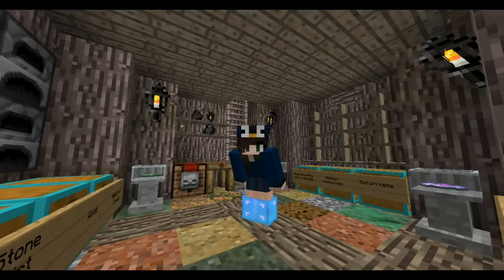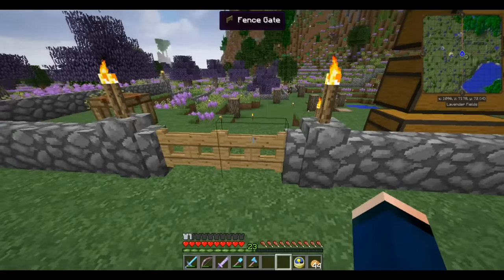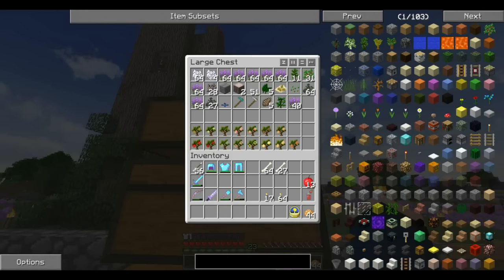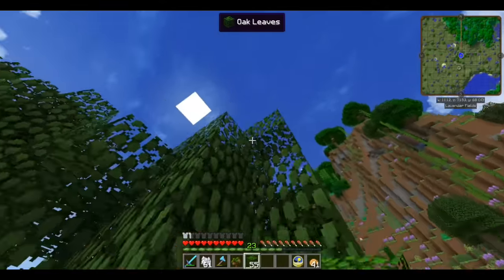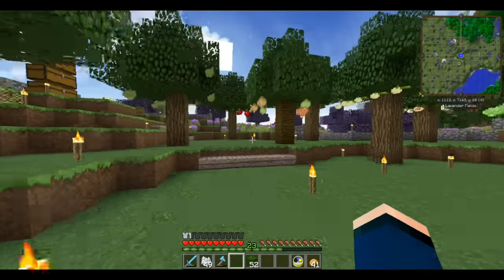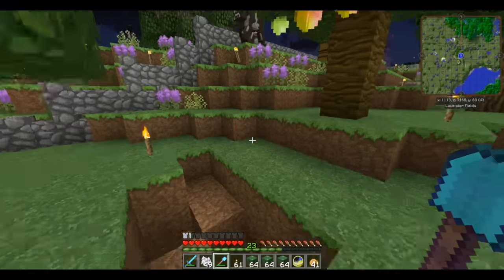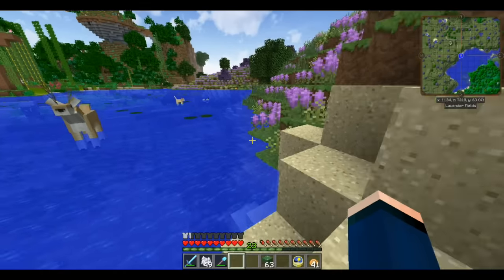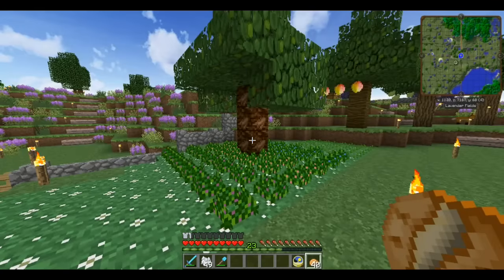Zoo Crafting ~ Season 2 | 31 | Garden Work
Welcome to Zoo Crafting, a modded Minecraft series dedicated to animals, nature, zoo keeping, adventuring and exploration!

ZooCraft is a private, whitelisted modded server with a focus on animals, nature, exploring and adventuring.

Current version of Minecraft: 1.7.10

Some mods that we use:
- DrZharks MoCreatures
- Biomes o' Plenty
- Pam's HarvestCraft
- Rei Minimap
- Doggy Talents
- Ran's Penguins
- Backpack Mod
- Wild Caves
- Chococraft
- Chisel Mod
- Mega Plant Pack
- Garden Stuff Mod
- Biome Wand Mod
- Jurassicraft
- Minefactory Reloaded
- Carpenters Blocks
- Tinkers Construct
- Fossil & Archaeology Mod
- Minechem
- Rail Craft
- Tree Capitator
- Bibliocraft
- Build Craft
- Custom NPCs
- Agricraft
- Multi-Page Chests
- Mr. Crayfish's Furniture Mod
- Rockhounding
- Graveyard
- Aquaculture
- Artifiacts
- Backpack Mod
- Copious Dogs
- Craft Guide
- Description Tags
- Enchanting Plus
- Malisis Doors
- Mo' Chickens
- Oceancraft
- Paleocraft Cambrian
- Primitive Mobs